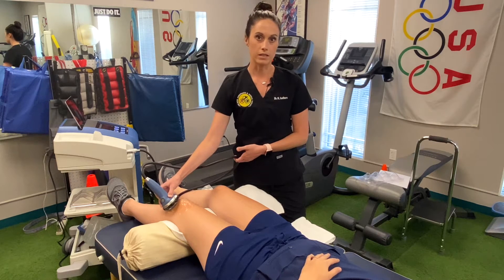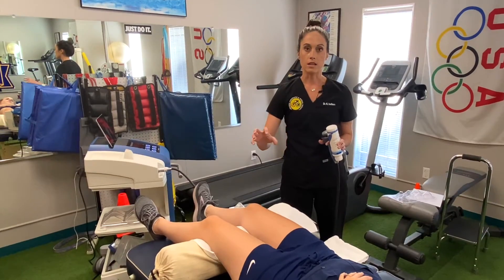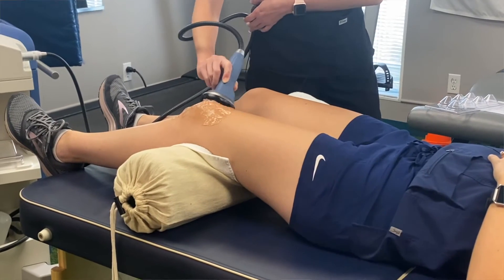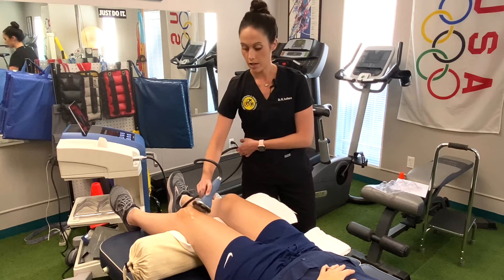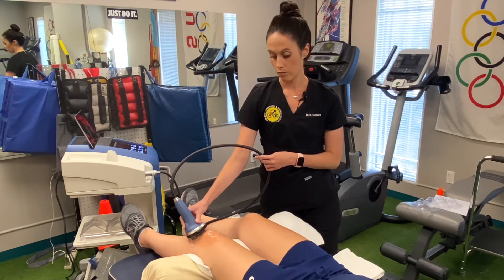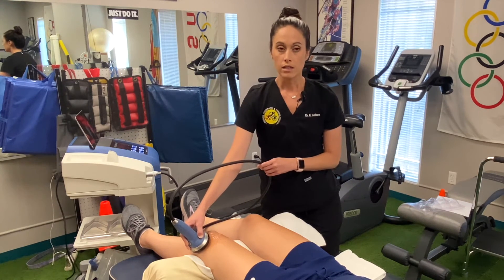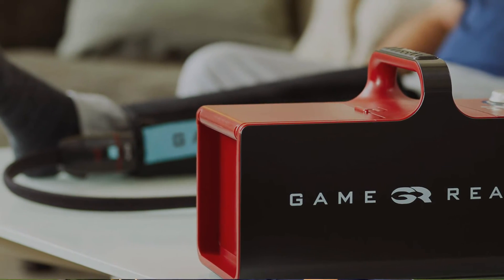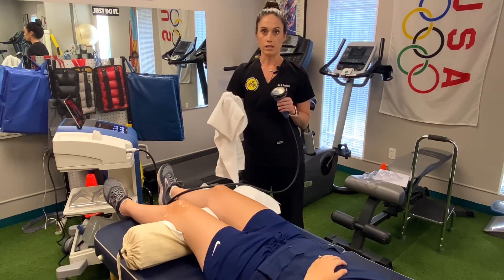Interview with Kaitlyn Iselborn | PiezoWave Therapy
In this video, Dr. Kaitlyn Iselborn, DPT, discusses PiezoWave Therapy. PiezoWave is used for a variety of injuries, including acute and chronic pain in muscles, tendons, and joints. The 20-30 minute treatments involve using acoustic waves to target tissue at varying depths to compress and manipulate tissue, resulting in a focused and precise treatment zone.